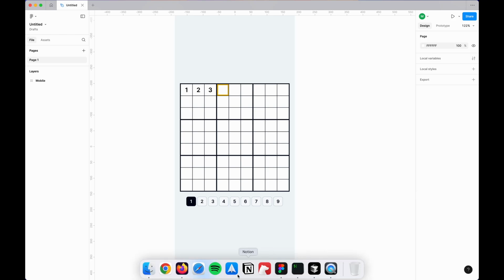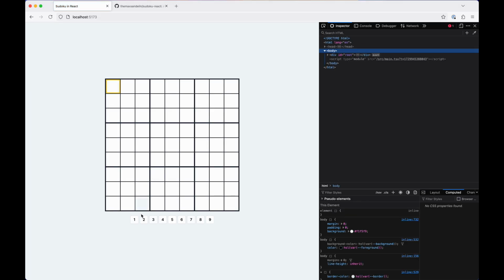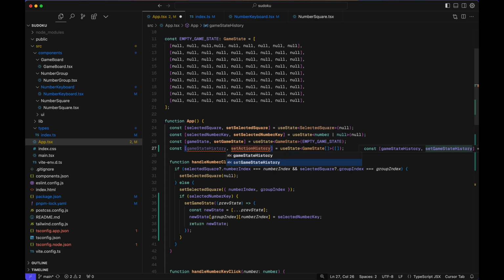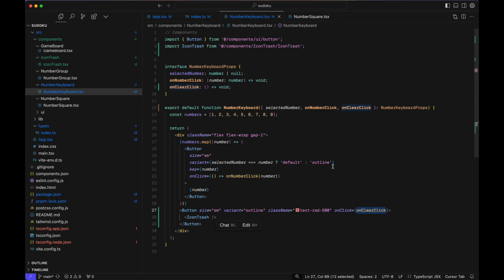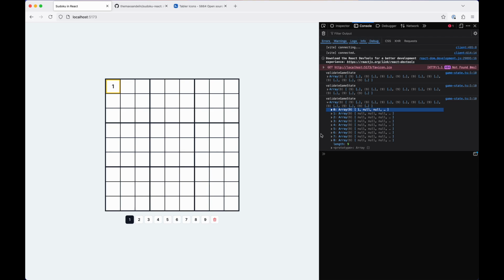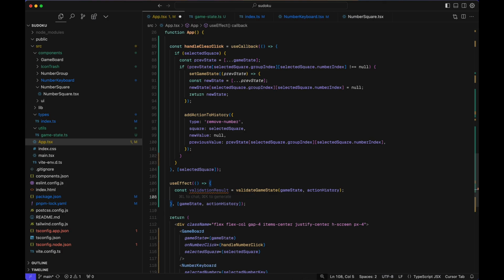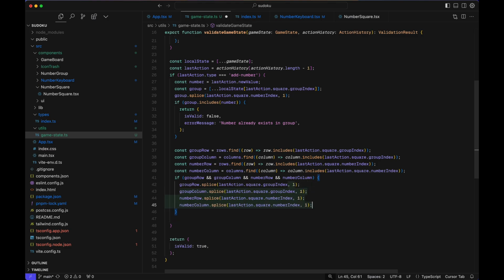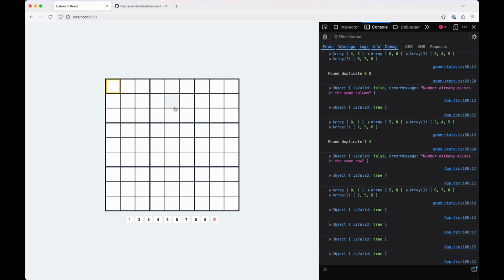Building a Sudoku game in React - Part 1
This week I wanted to do a little different coding video, so we're building a sudoku game as a new project and a new series. In this first part, based on a setup using Vite, React, Tailwind and Shadcn/ui, we're building the basic logic for adding numbers to the grid and validating the game state.

The main branch is the base setup used at the beginning of the video. If you want to look at the code written during the video, you can check out the branch "videos/part-1".

Chapters:
00:00 - Intro
01:16 - UI overview
02:27 - Code setup overview
04:08 - Weird line-break bug
05:10 - Continued setup overview
07:17 - The goal of the UI
08:02 - Quick line-break debug
09:14 - Adding numbers
18:30 - Track game state history
33:02 - Fixing duplicate entry bugs
37:30 - Validating the game state changes
1:12:10 - Summary and final words